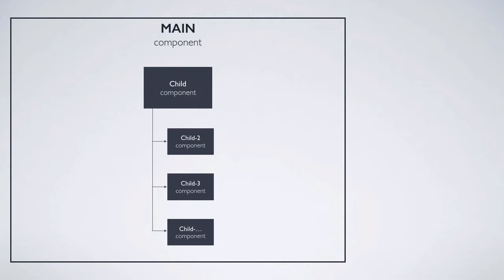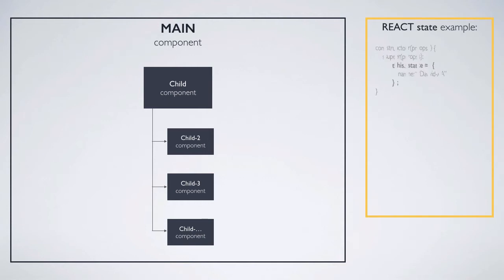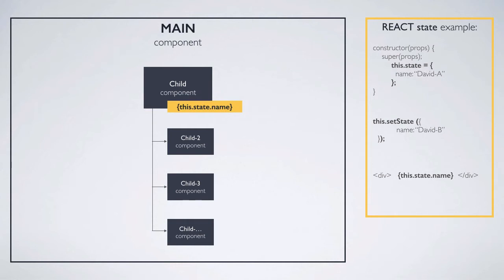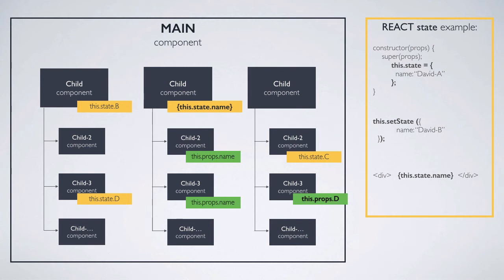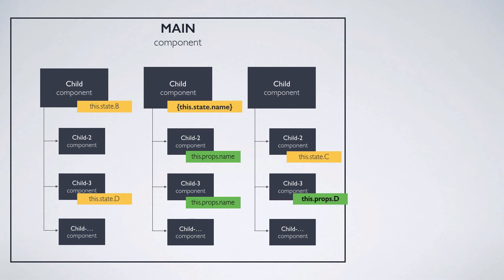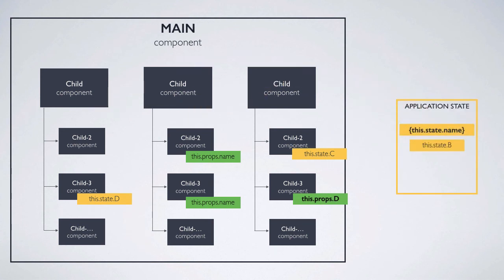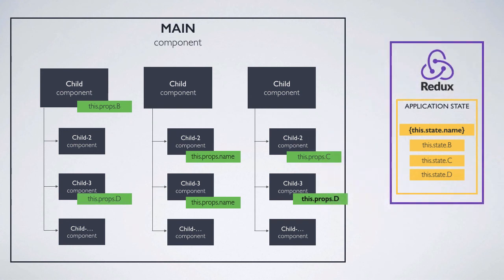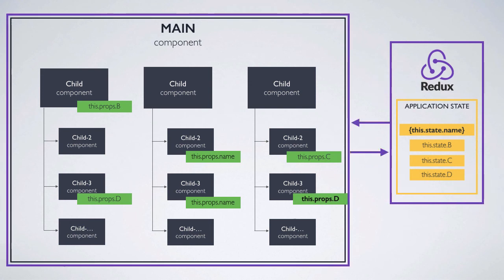WHY REDUX N. 2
why Redux?

An eBook with all source code lecture by lecture is included!